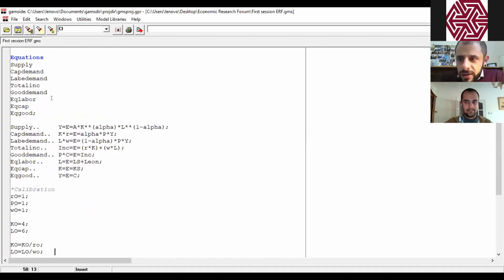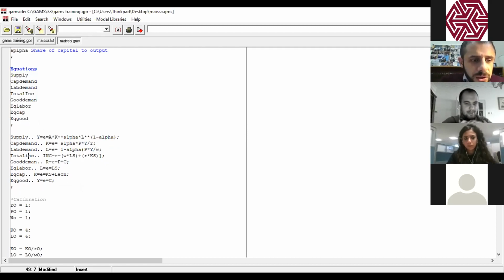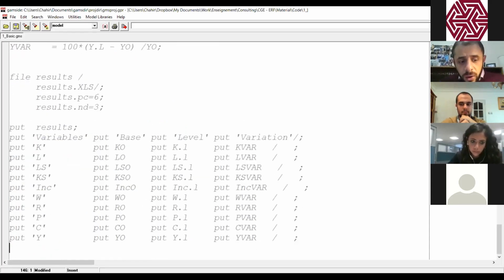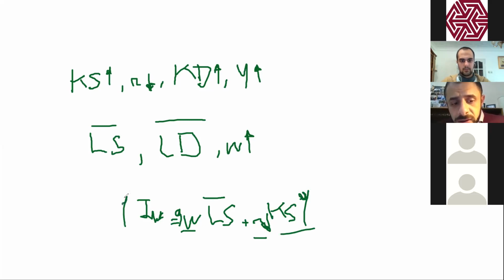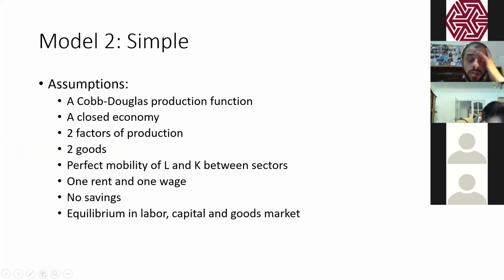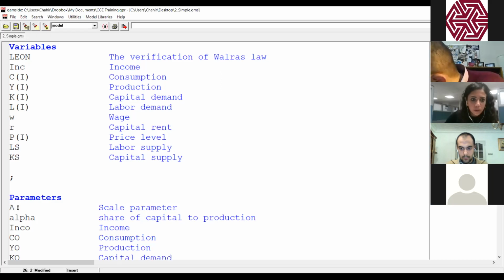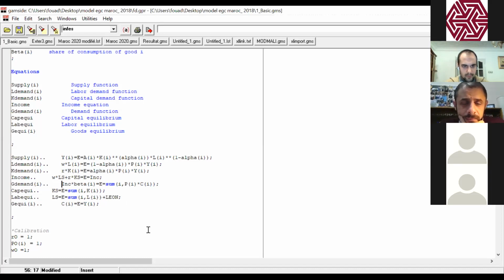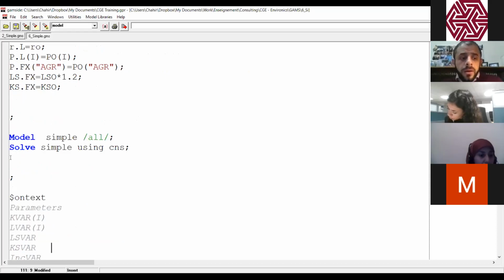Training Workshop on: Computable General Equilibrium Models and Policy Analysis - December 21, 2020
Day 3 - December 21, 2020

The aim of the workshop was to provide participants with the basic tools for constructing and implementing a general equilibrium model for policy analysis. This will enable them to answer relevant research questions at both the academic and policy levels.

By the end of the training participants would have acquired detailed knowledge and hands-on experience in CGE models, in particular:
• The structure of open economy general equilibrium models,
• Calibrating a CGE model
• Implementing the model using the GAMS software
• Modeling trade, fiscal and environmental policies
• Formulating scenarios and running policy simulations
• Reporting and interpreting the results

The workshop emphasized theory and applications. GAMS software is used for applying the quantitative methods and running simulations studied on empirical economic problems through computer exercises.

Agenda
16:00-17:30    Writing a simple closed economy CGE model with two sectors
GAMS Hands-On Training and Running Simulations
17:30-17:45    Coffee Break
17:45-19:00    GAMS Hands-On Training and Running Simulations